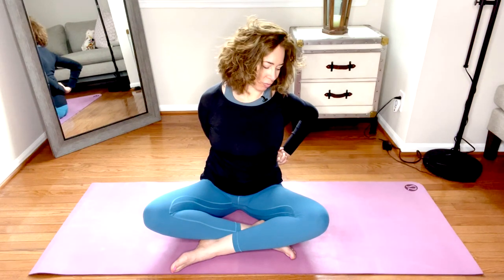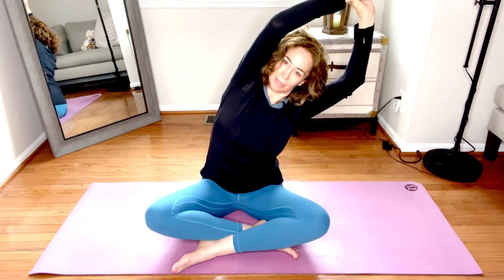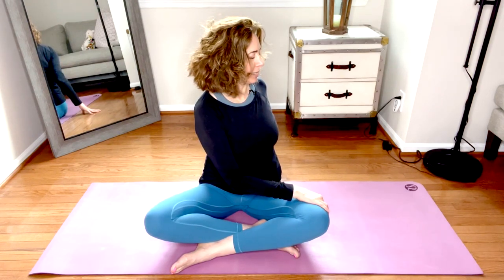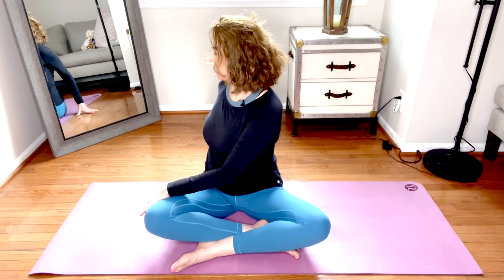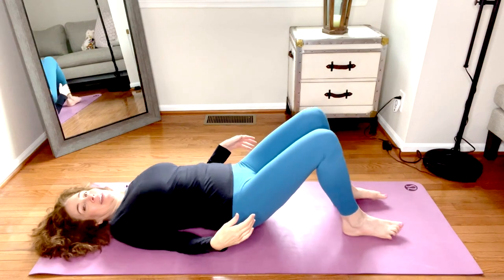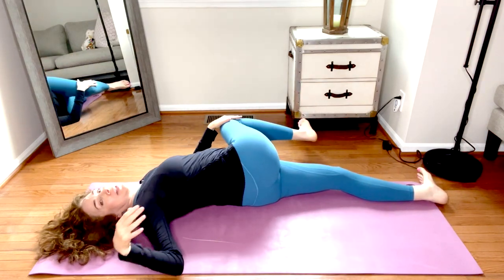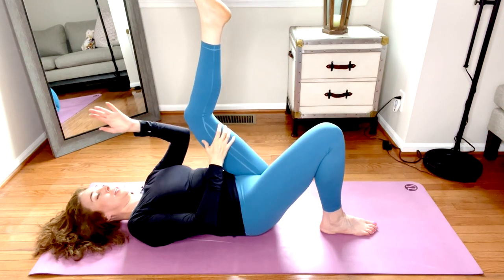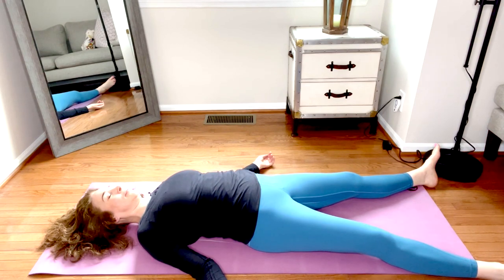Over 50 Yoga No Standing for Beginners, Seniors, All Levels: 15 Minutes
Enjoy this no standing yoga class without getting up and down on the mat. This yoga practice is accessible to beginners, seniors, all-levels, and inclusive.

The 15 minute full body stretch yoga sequence class is instructed by Sue, a certified yoga instructor. Sue is 200 hour YTT trained, Thai yoga massage certified, Reiki certified Level 1 and 2.

Gentle, no standing yoga is a deep yet simple practice that nurtures the spine and creates breathing space in the body. For many yoga newbies who are just beginning their yoga journey, the objective is to reduce stress and relax while acquiring flexibility. If you want superb flexibility, a healthy spine, and a relaxed central nervous system, then gentle yoga is perfect for you.

▶ Yoga Blocks
▶ Yoga Bolster
▶ Yoga Blanket